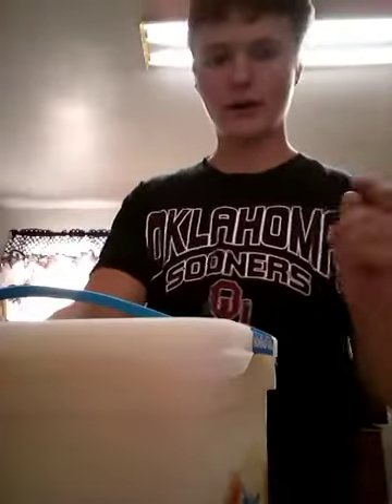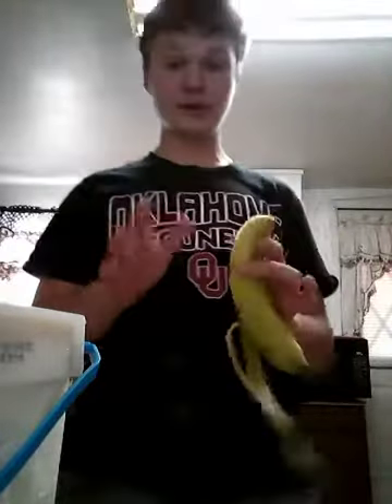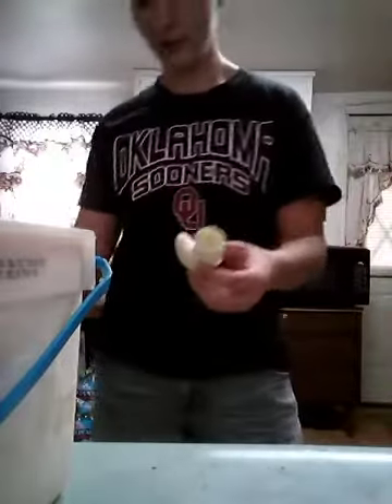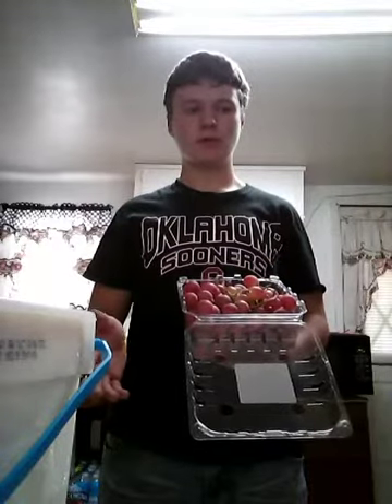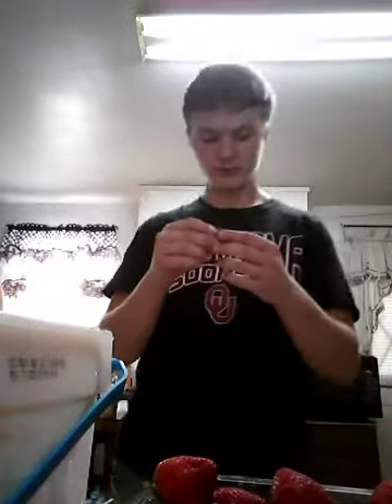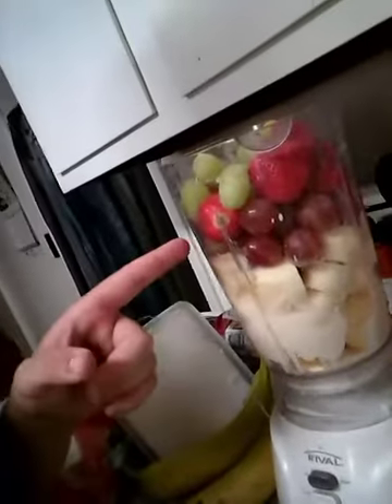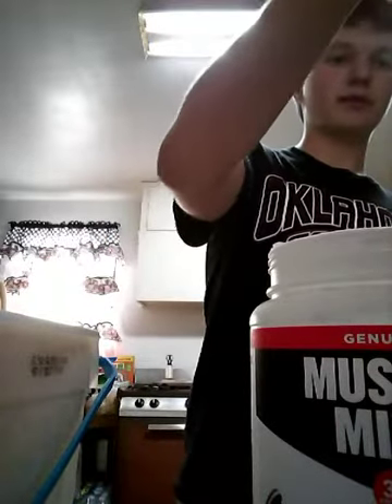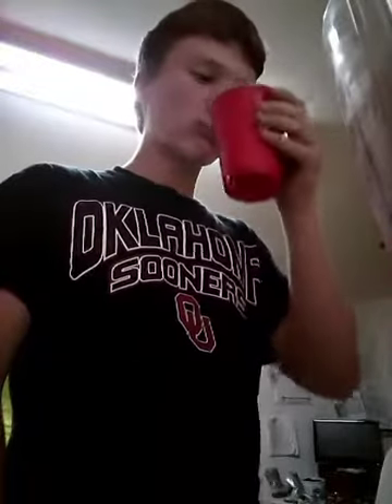A FOR REAL SHAKE!!